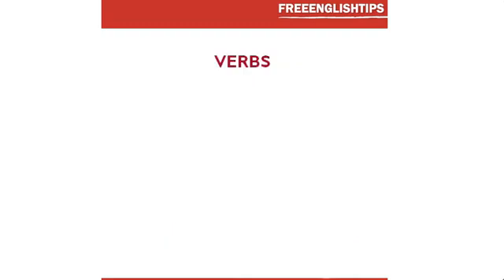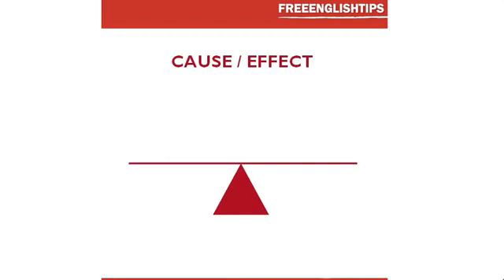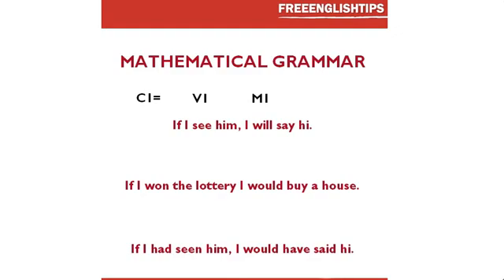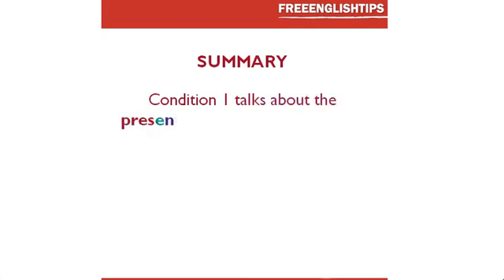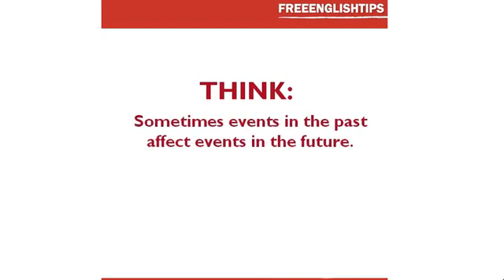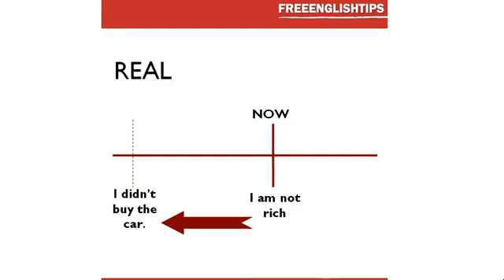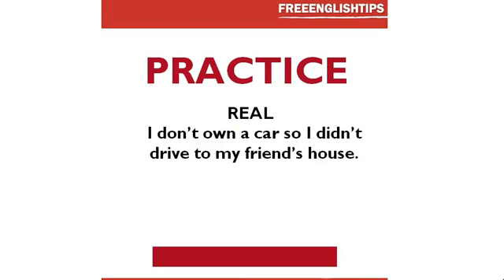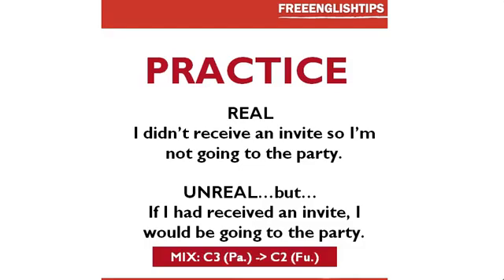Mixed Conditionals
Temple Of Knowledge